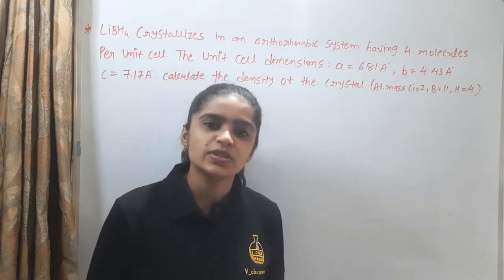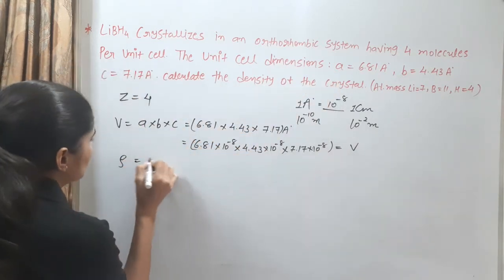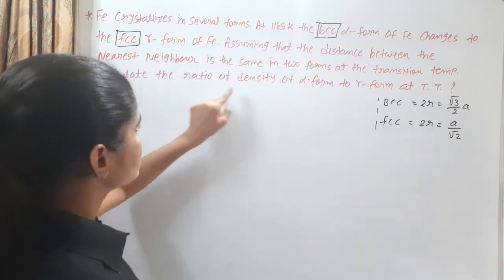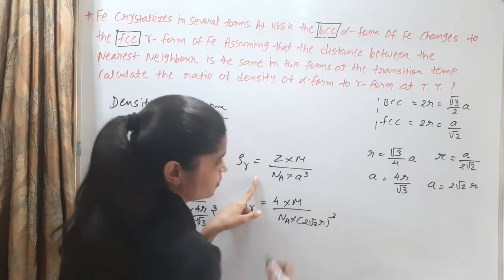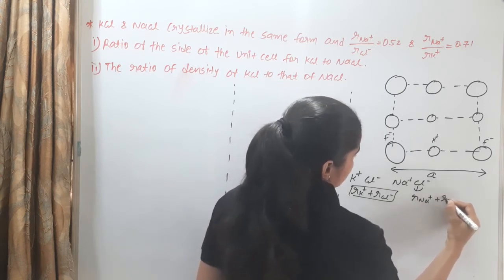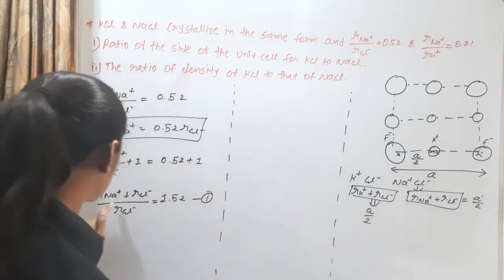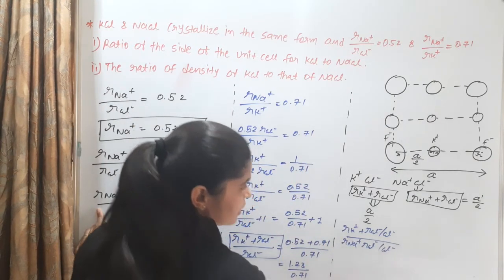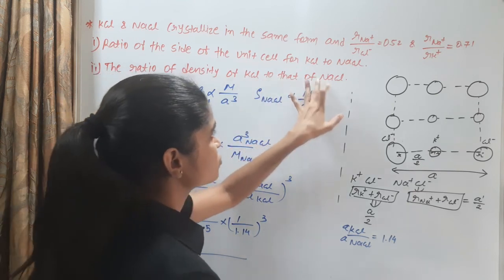ADVANCE LEVEL Q&A Density of unit cell || NCERT | JEE | NEET | English | class 12th | PART - 22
In this video We discuss on How to solve advanced  Q & A based on dimensions of unitcell.

Social links,